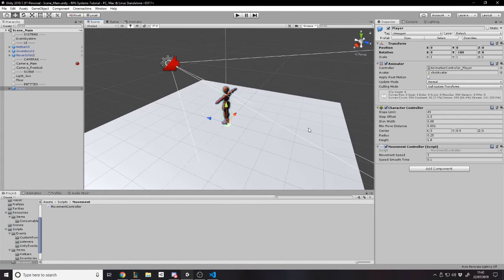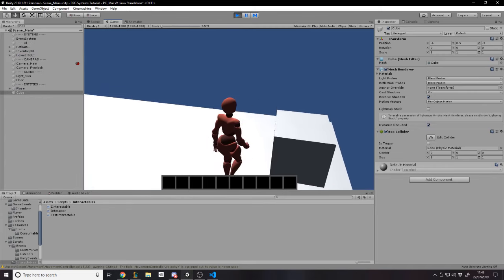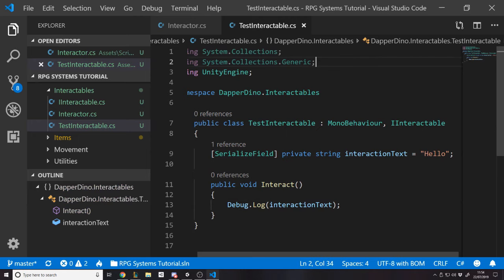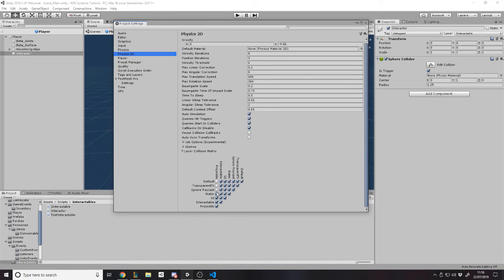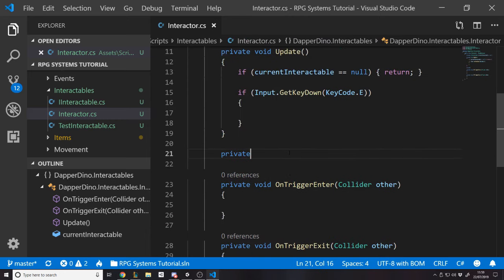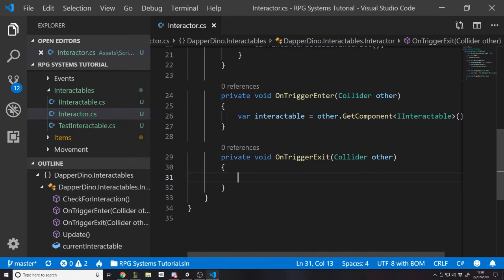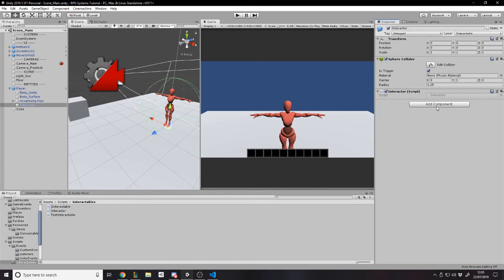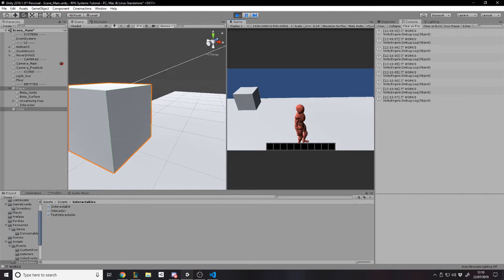How To Create RPG Systems - Part 3 - Interaction System